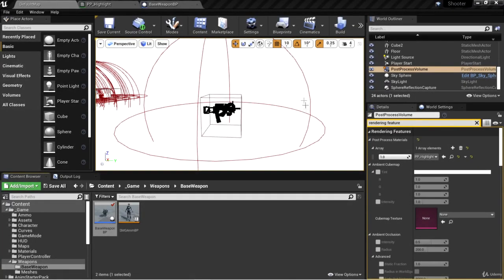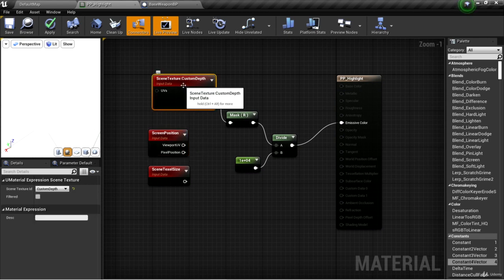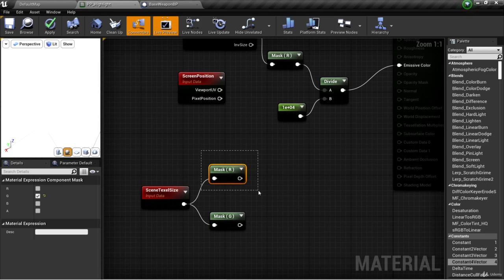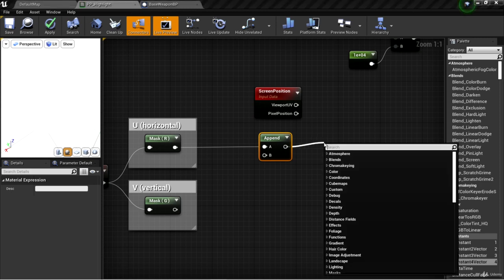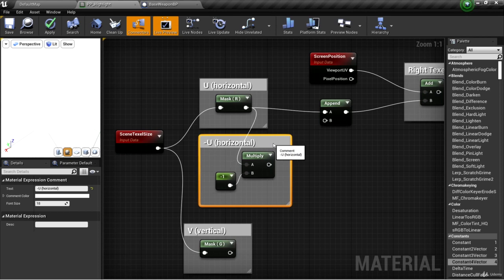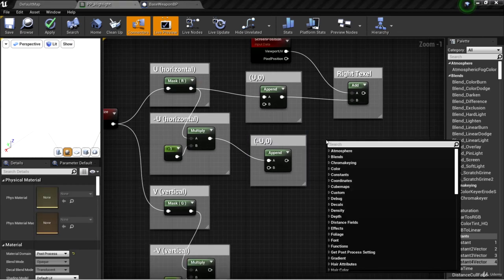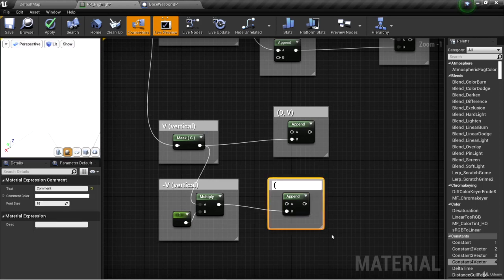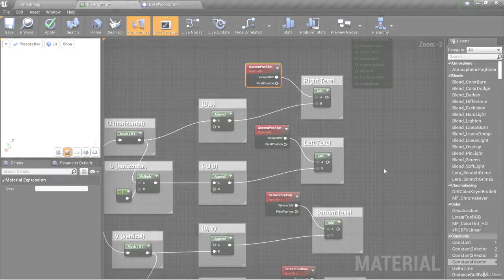147. Texel Position and Size